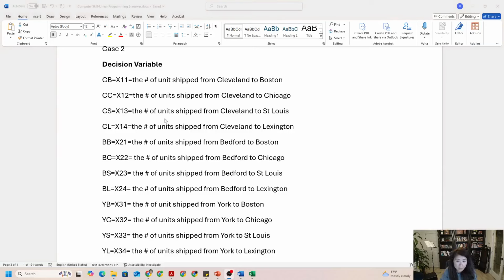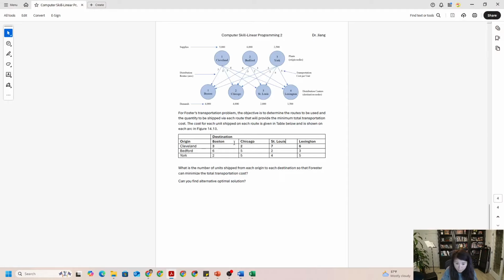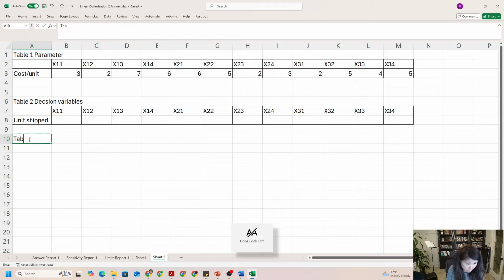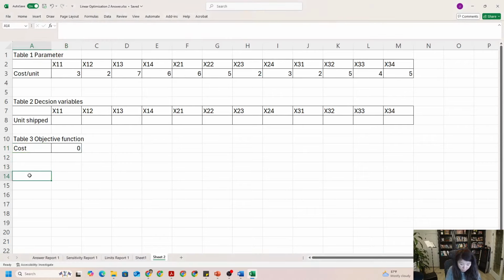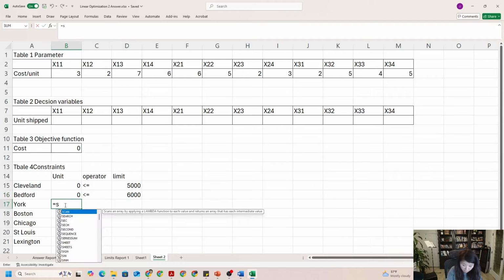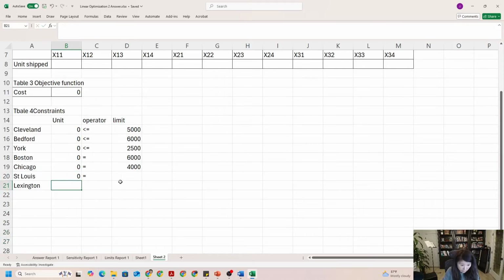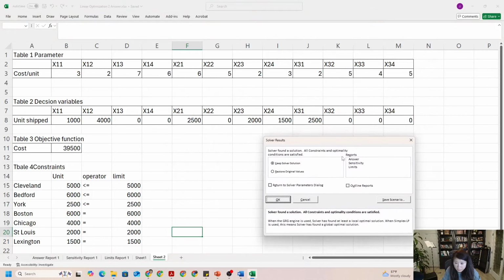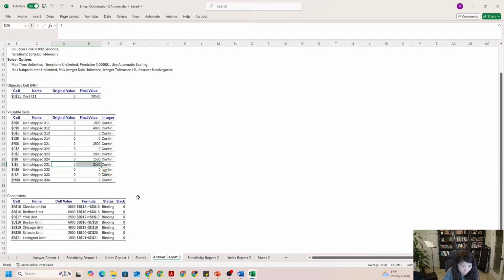How to use Excel Solver to solve the Transportation Case